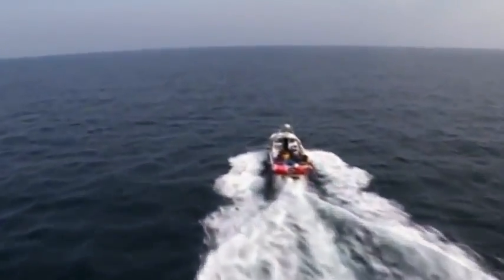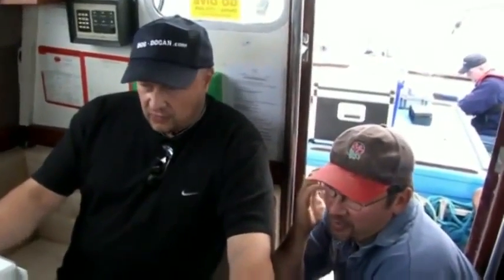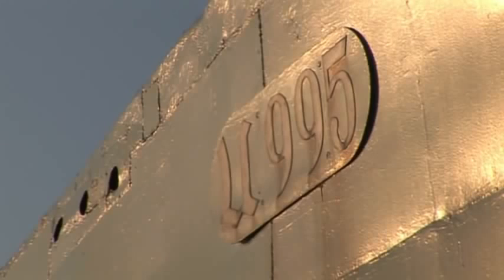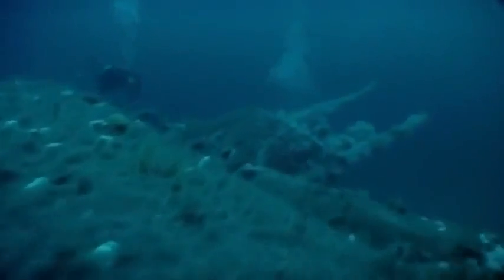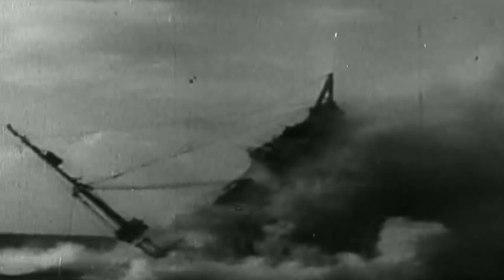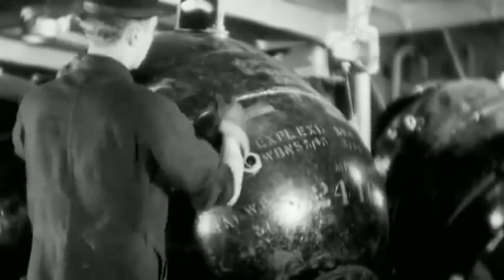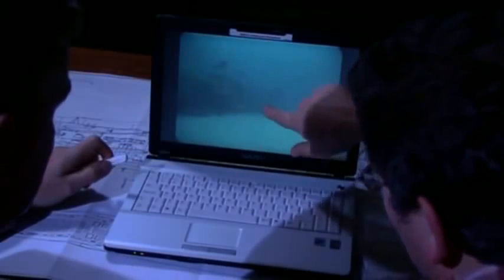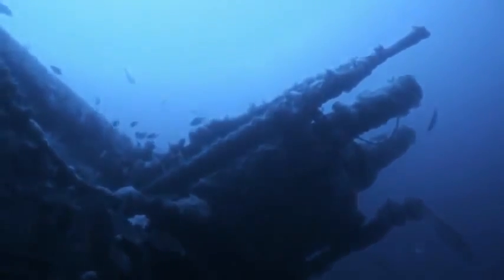Mystery of the Sunken Nazi Submarines - Documentary